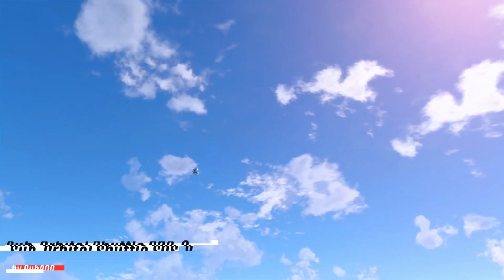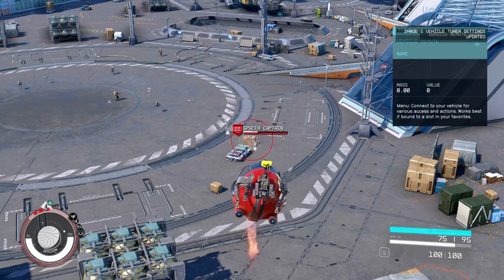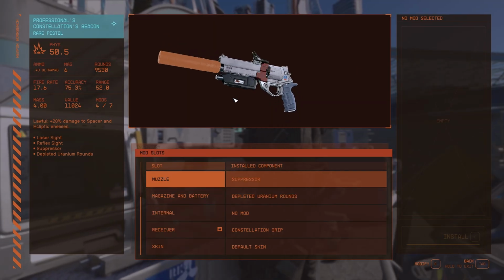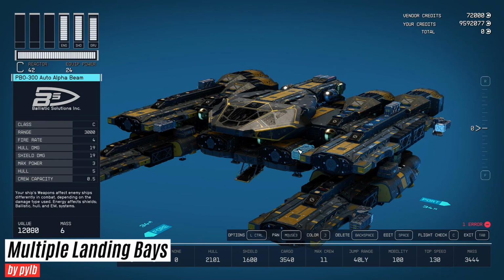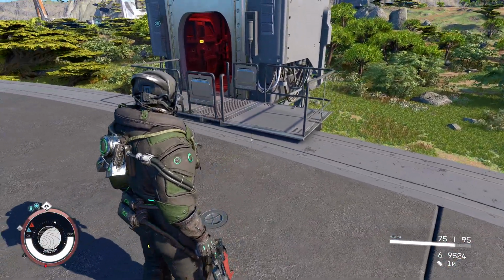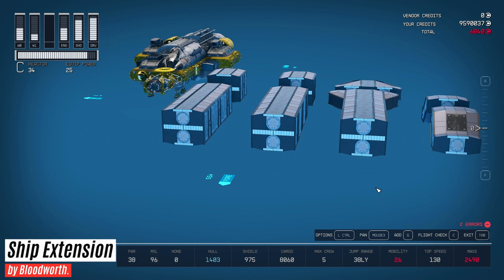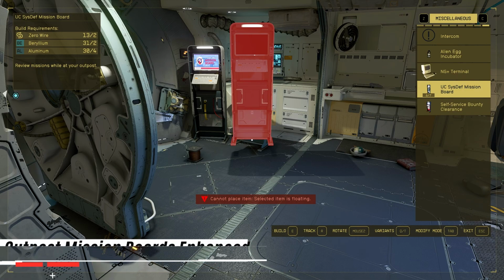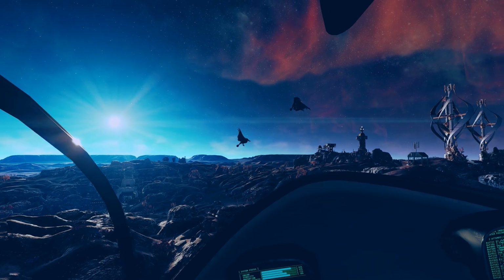Top 9 Starfield: Shattered Space Mods for Xbox / PC 🌌 | Best Mods You Need Daily - Part 54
Best Mods For Starfield: Shattered Space, Best Ship mods, Best Weapon mods

Stamps:
00:00 - Intro

00:17 - Sub-Orbital Shuttle SOS-8

03:05 - Raijin Heavy Revolver

06:35 - Multiple Landing Bays

07:20 - No Ship Doors

07:45 - Builder

09:10 - SETI - Ship Exterior True Illumination

11:10 - Ship Extension

12:45 - Outpost Mission Boards Enhanced

14:15 - Shattered Space No Red Fog ( PC Only for now)